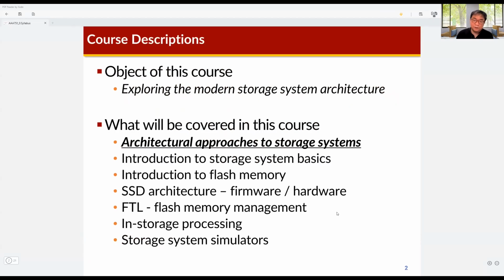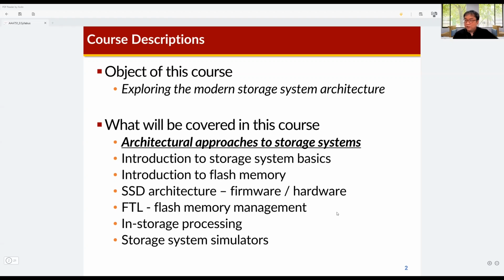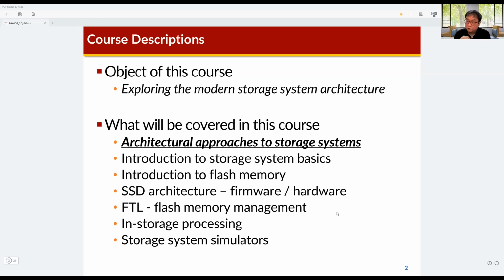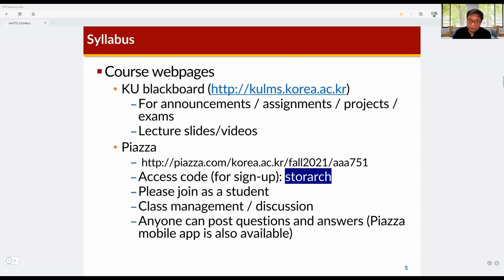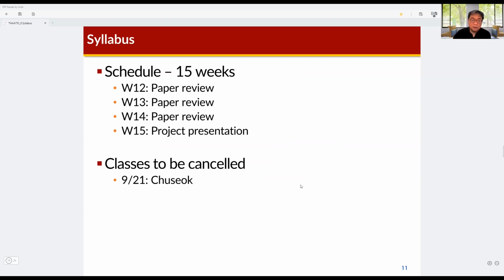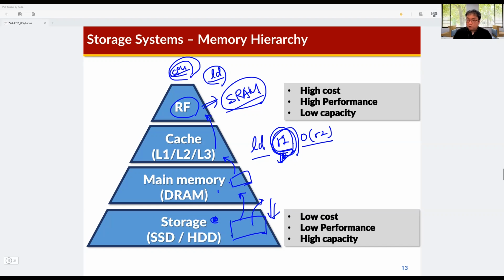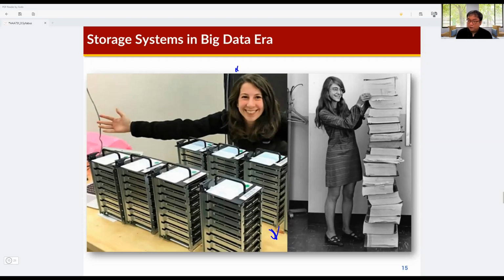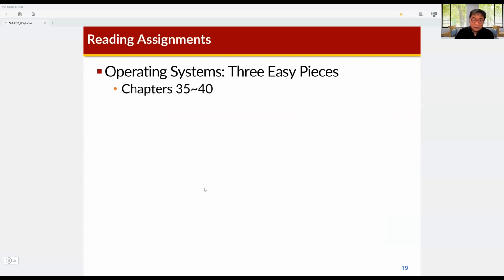AAA751 - Introduction to the Course